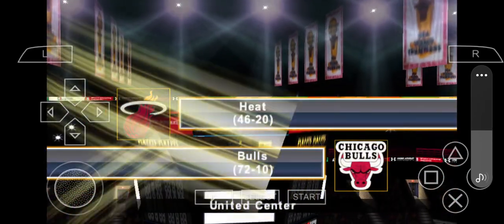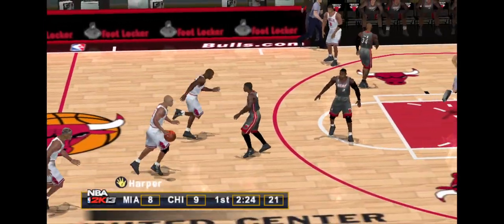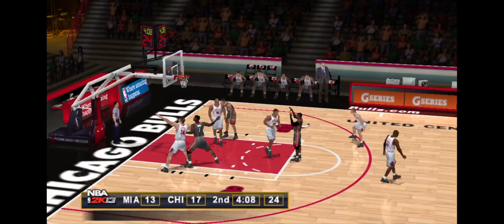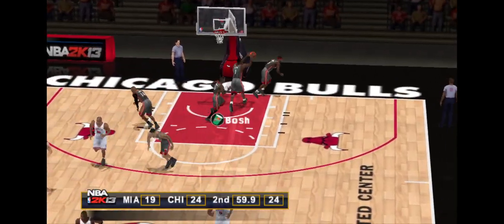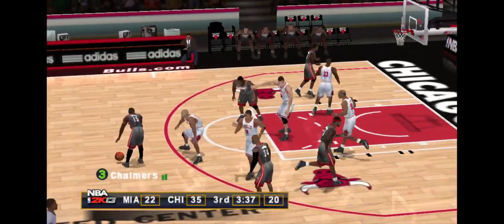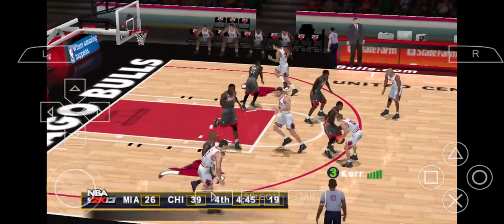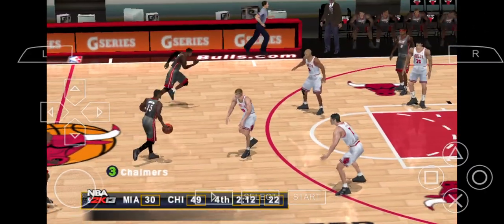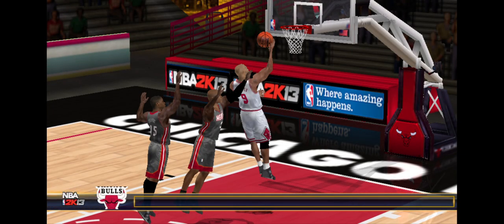NBA Season Tip-Off! 2012-13 Miami Heat vs. 1995-96 Chicago Bulls | Epic Matchup Breakdown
To celebrate the start of the NBA season tonight, we're diving into an epic dream matchup between two of the greatest teams in NBA history – the 2012-13 Miami Heat, led by LeBron James, Dwyane Wade, and Chris Bosh, versus the 1995-96 Chicago Bulls, powered by Michael Jordan, Scottie Pippen, and Dennis Rodman. Who would come out on top in this fantasy showdown? Watch the full breakdown, stats comparison, and analysis to find out!